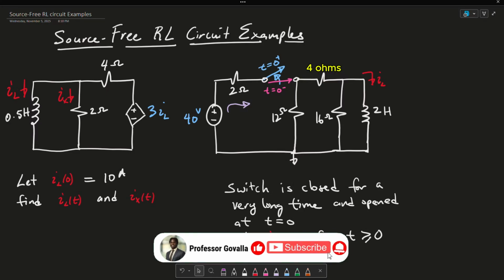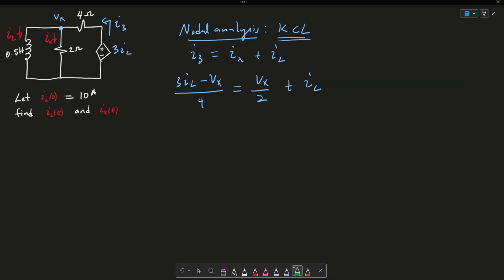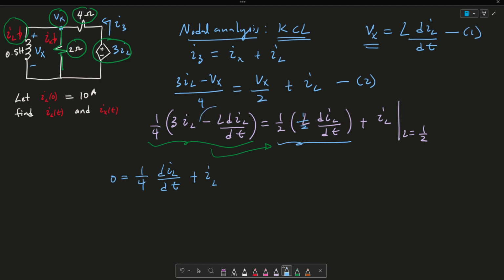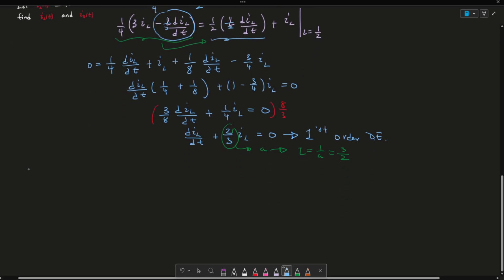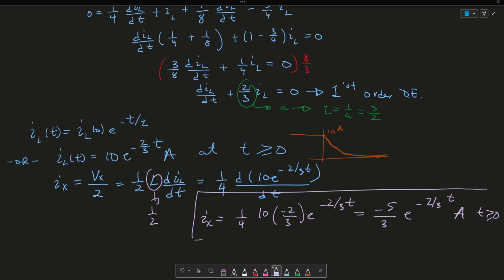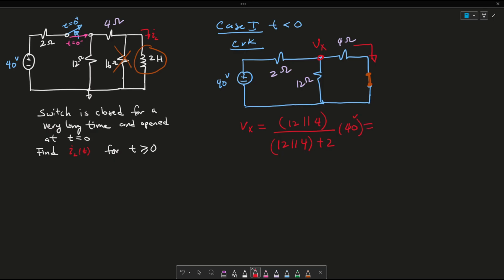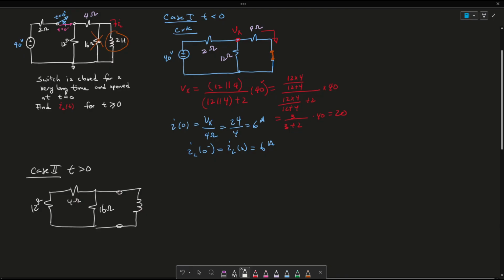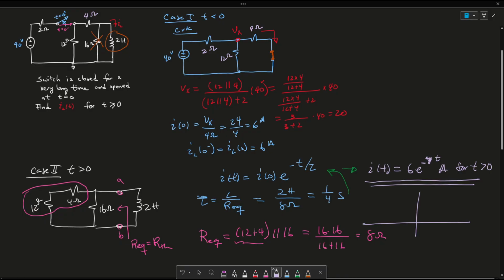Two Source-Free RL Circuit Examples - Clearly Explained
In this video, we work through two complete source-free RL circuit examples, showing exactly how currents and voltages evolve once external sources are removed. Step by step, we solve for the natural response of the inductor current and analyze resistor currents throughout the circuit.

These problems are broken down clearly so you can master transient analysis and fully understand how real RL circuits behave. Perfect for students learning circuit analysis, first-order systems, transient response, inductors, and natural responses.